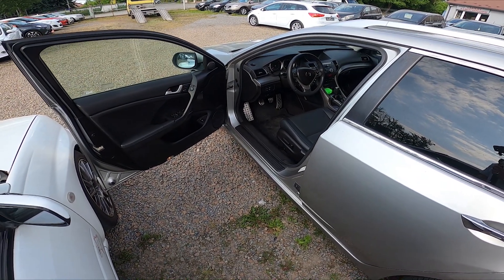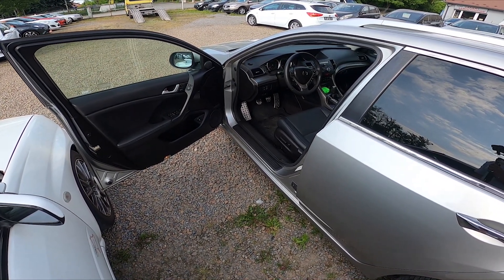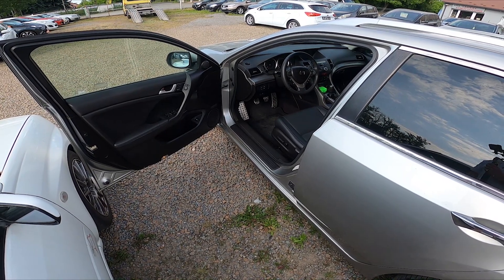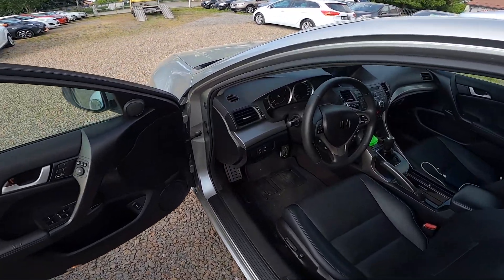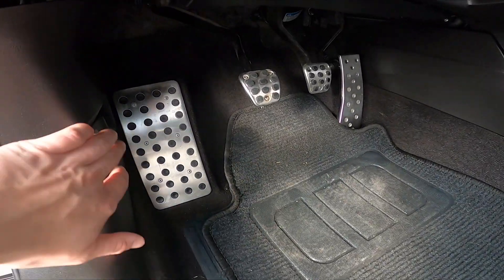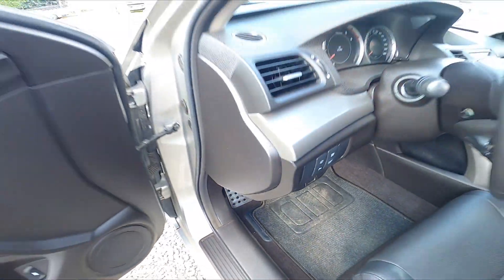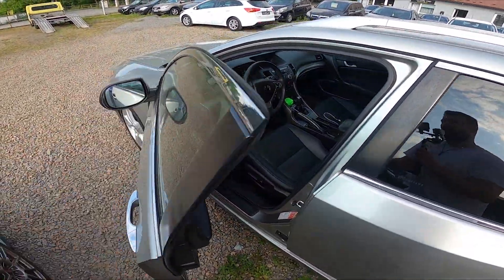How to Unlock and Lift the Hood Up in Honda Accord VIII ( 2007 – 2016 ) - Open Bonnet by Lever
Find out more info about the Honda Accord VIII ( 2007 – 2016 ) :
Would You like to learn how to Lift the Hood in the Honda Accord VIII Nowadays every car brand has different standards for Opening bonnets in cars. If You've got troubles with that You've come to the right place because we've provided a quick tutorial on how to find and use the lever that unlocks the hood in the Honda Accord VIII. Follow the video above to better manage Your car.

Years of Production:

2007, 2008, 2009, 2010, 2011, 2012, 2013, 2014, 2015, 2016

Generation:

VIII Gen | 2007 – 2016